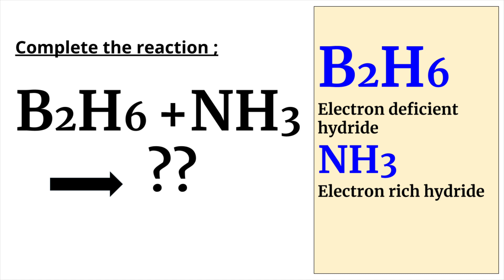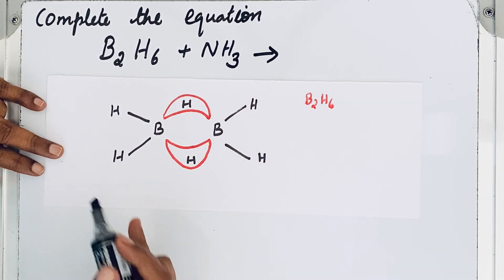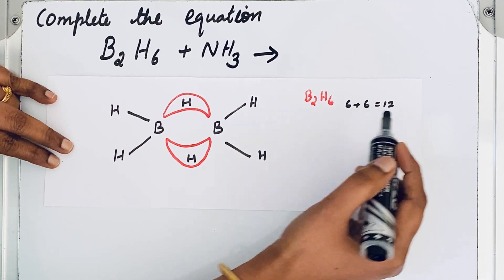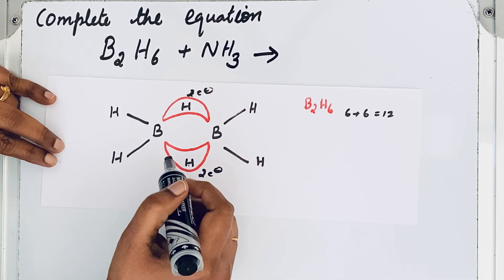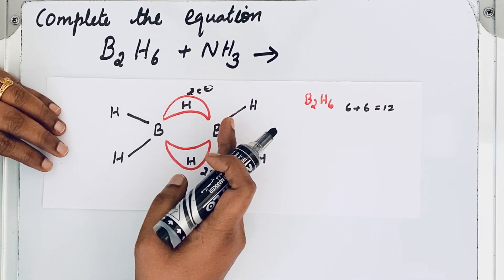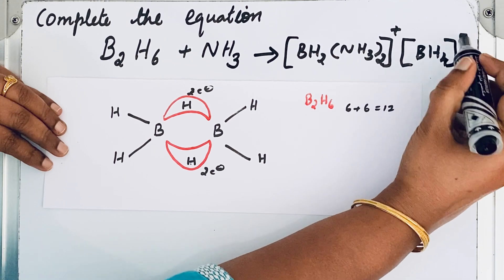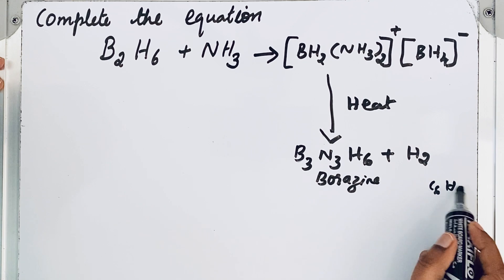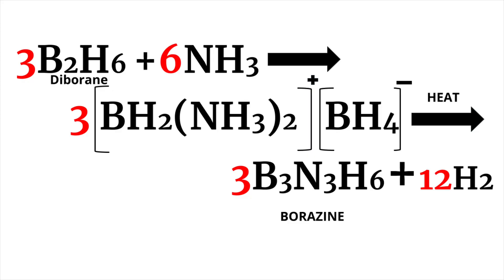What happens when DIBORANE(B2H6) reacts with AMMONIA( NH3) ??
This video explains the  reactions between B2H6 and NH3. Diborane is a electron deficient hydride whereas Ammonia is a electron rich hydride.
   We can easily predict the product if we are familiar with bonding in diborane. The four terminal B-H bonds are regular two centre-two electron bonds while the two bridge bonds (B-H-B) are three centered two electron bonds. Since this bridge bond is weaker, during the reaction this bond breaks and it forms B2H6.2NH3.
Further heating gives Borazine, B3N3H6, it is also known as inorganic benzene due to its structure. It has a ring structure with alternate BH and NH groups.